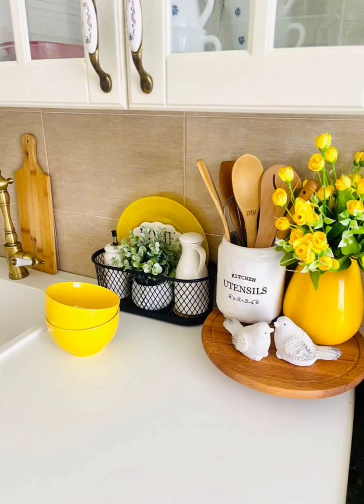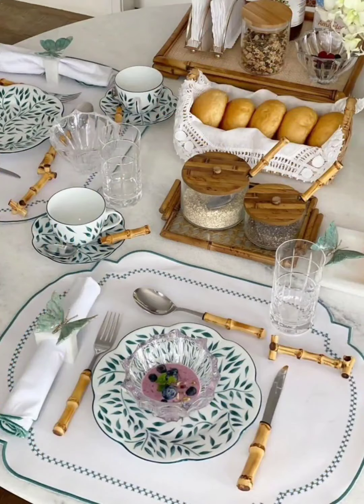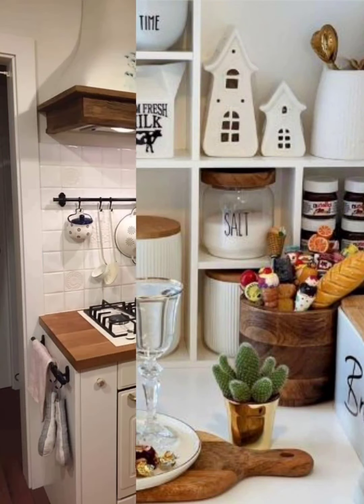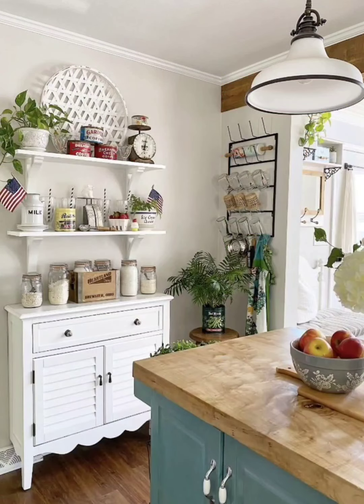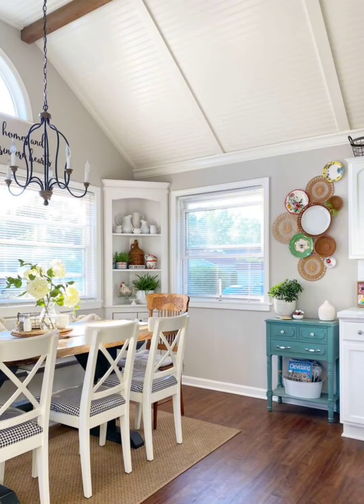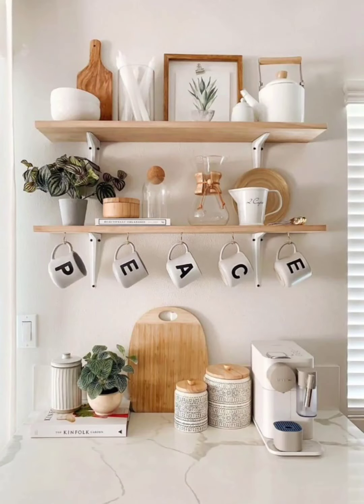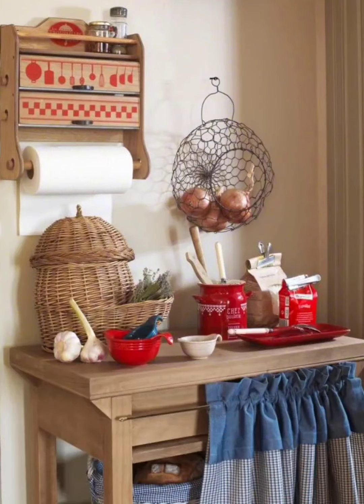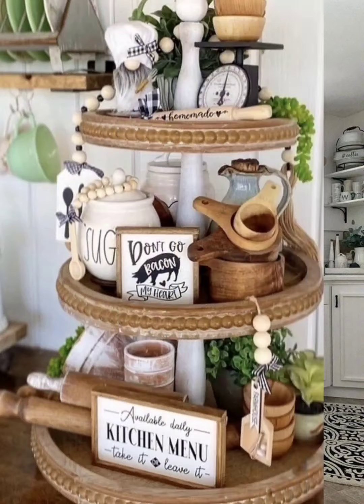Small Cottage kitchen design ideas|cottage kitchen decoration Ideas